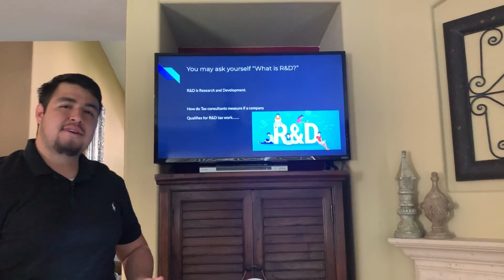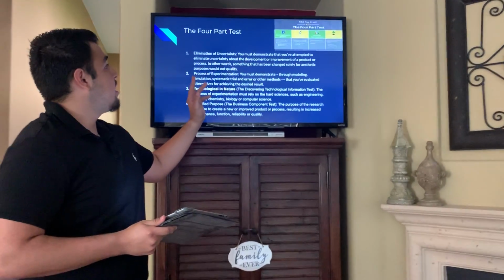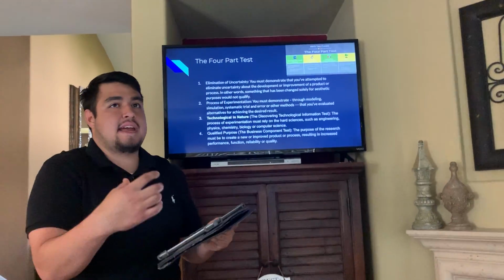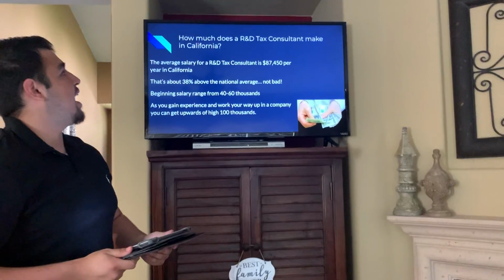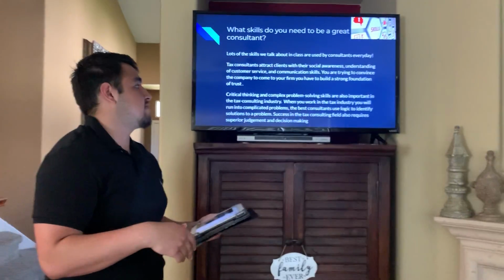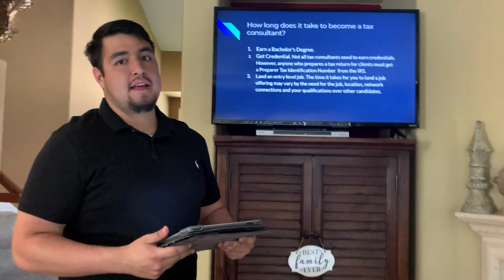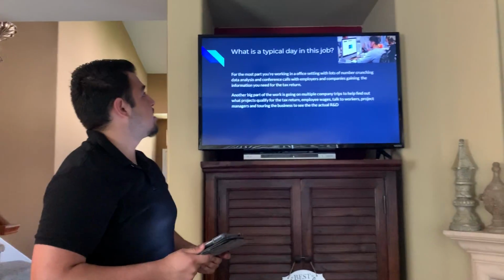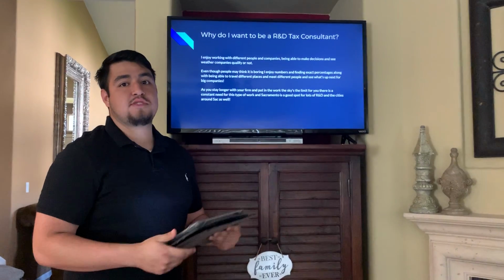R&D Tax Consultant FYE assignment Joel Contreras